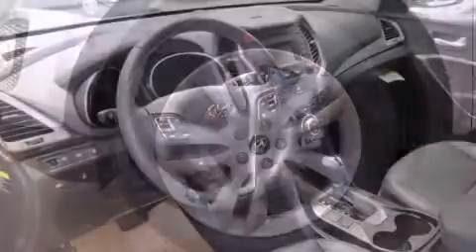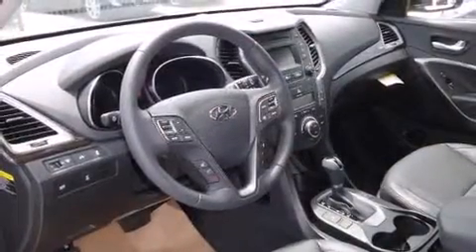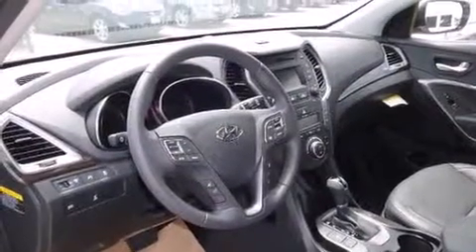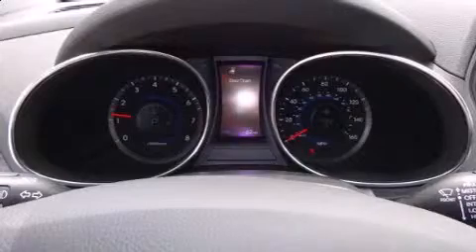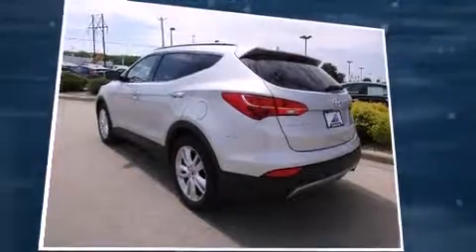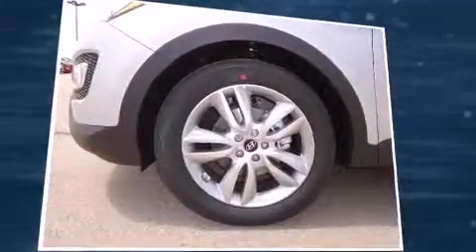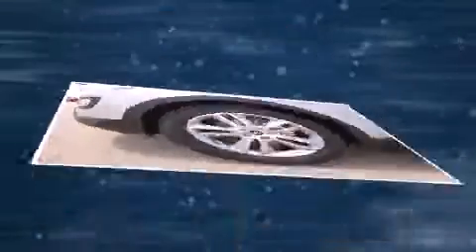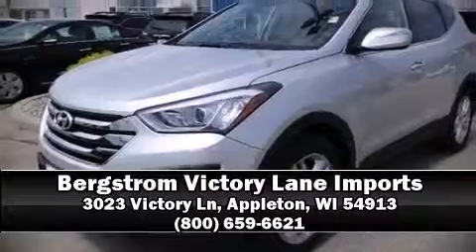2013 Hyundai Santa Fe Sport AWD 2.0T in Appleton, WI 54913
Discerning drivers will appreciate the 2013 Hyundai Santa Fe. Smooth gearshifts are achieved thanks to the 2 liter 4 cylinder engine, and for added security, dynamic Stability Control supplements the drivetrain. Turbocharger technology provides forced air induction, enhancing performance while preserving fuel economy. Hyundai prioritized practicality, efficiency, and style by including: 1-touch window functionality, heated seats, telescoping steering wheel, power door mirrors and heated door mirrors, power windows, an overhead console, and remote keyless entry. Passengers are protected by various safety and security features, including: head curtain airbags, front SIDE impact airbags, traction control, brake assist, a panic alarm, an emergency communication system, and 4 wheel disc brakes with ABS. Sophisticated all wheel drive assures superb handling in any weather condition. We'd also be happy to help you arrange financing for your vehicle. Stop by our dealership or give us a call for more information.